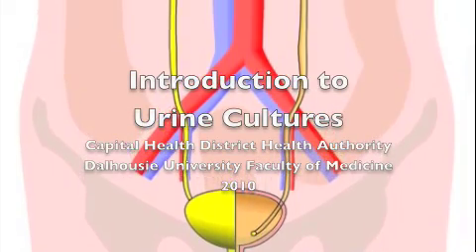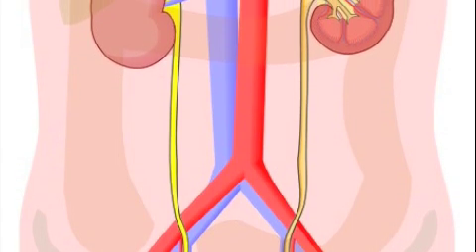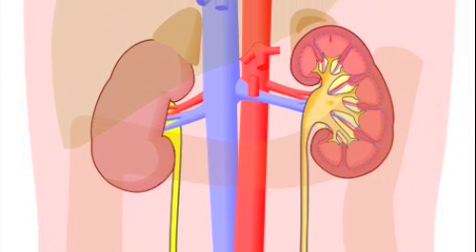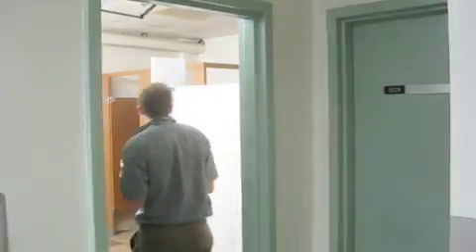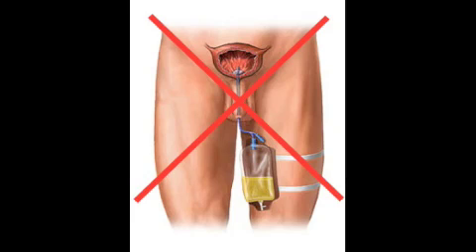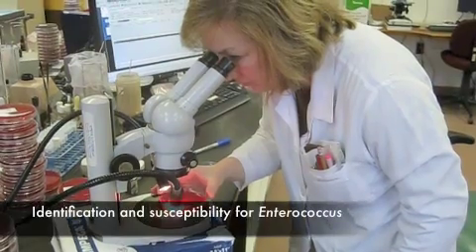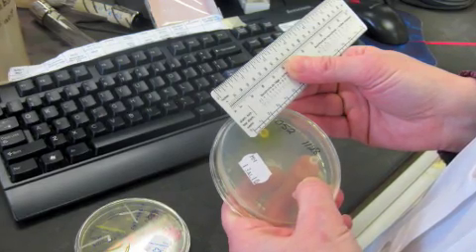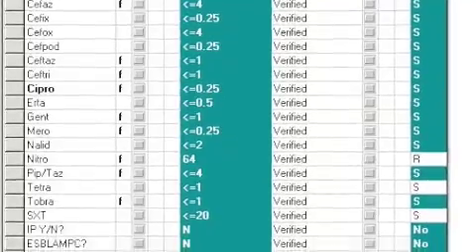urine cultures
produced by Capital Health, Dalhousie University, and SharingInHealth.ca